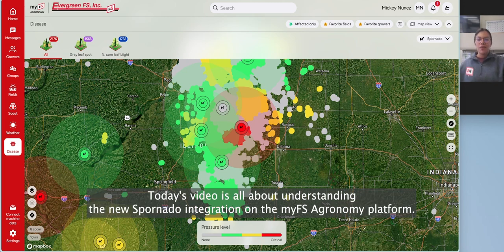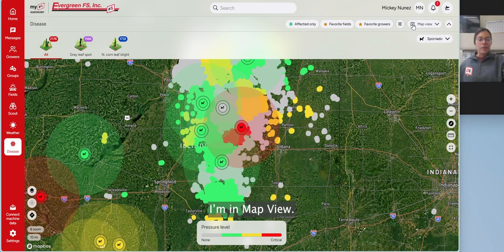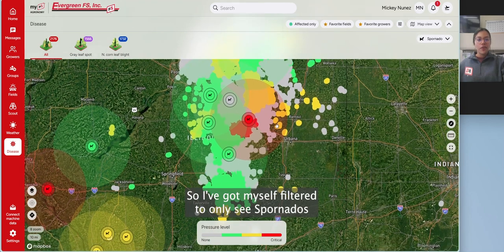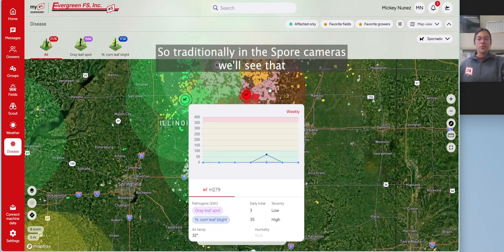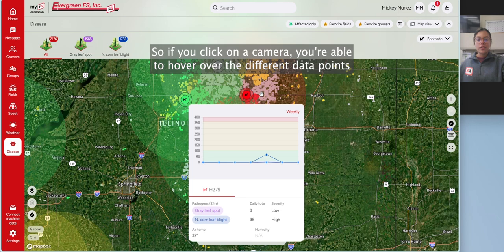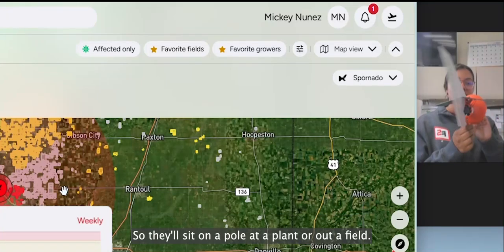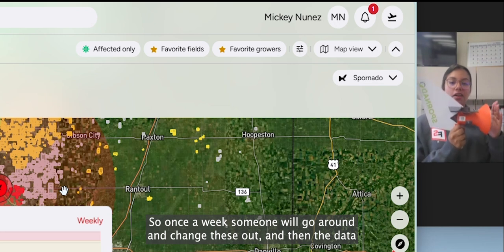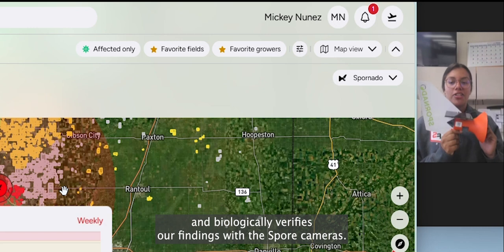Spornado Integration in myFS Agronomy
Learn how to use the Spornado Integration in this helpful video. Ask your Evergreen FS Crop Specialist to tell you more about the myFS Agronomy app!